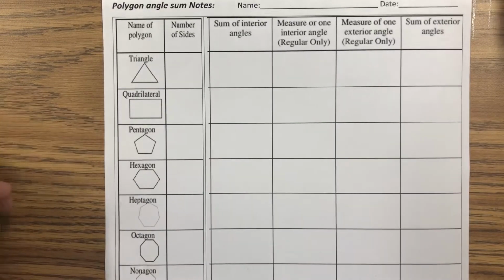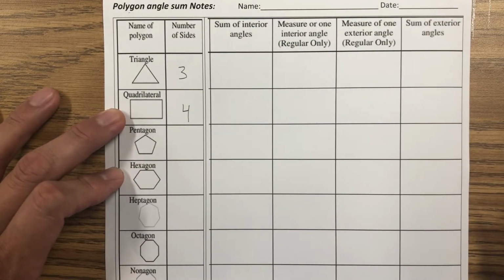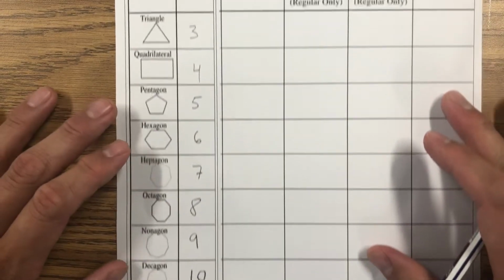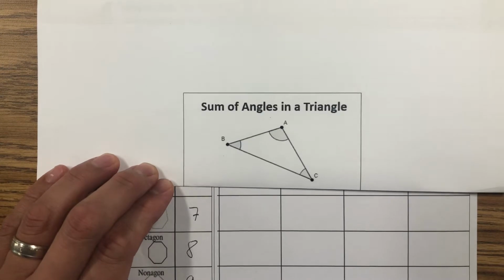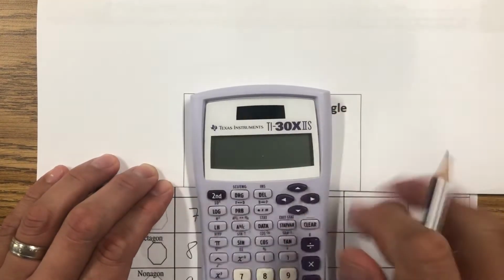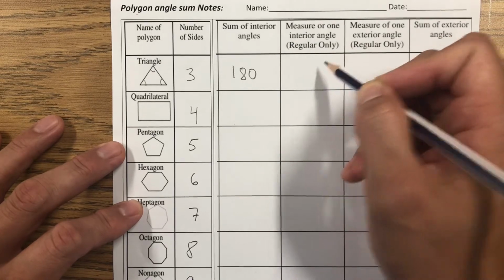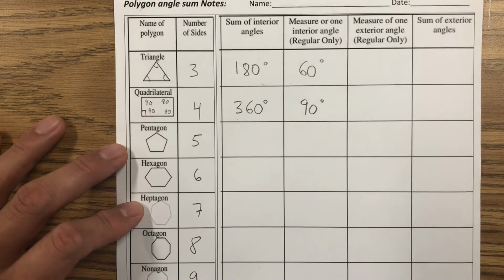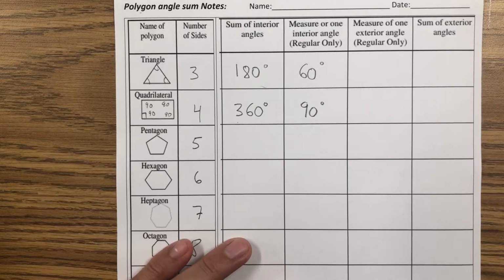Interior angle sum of polygons